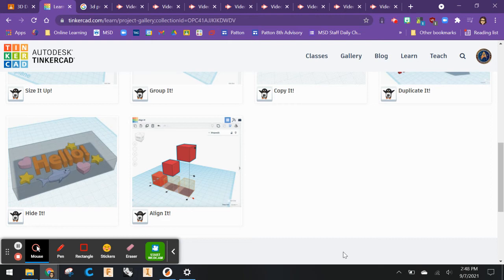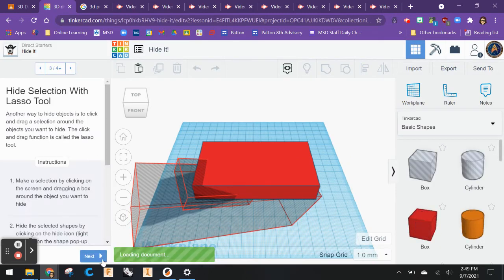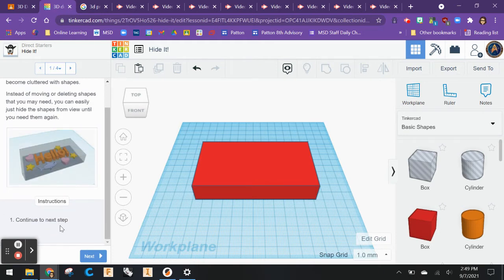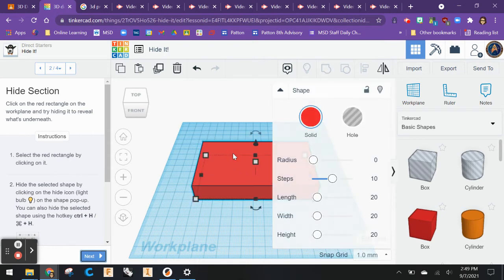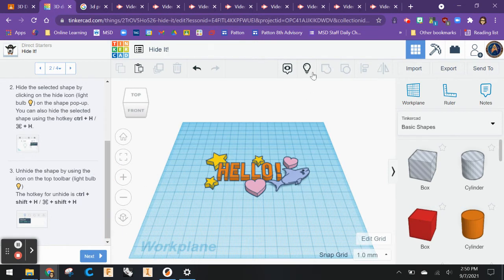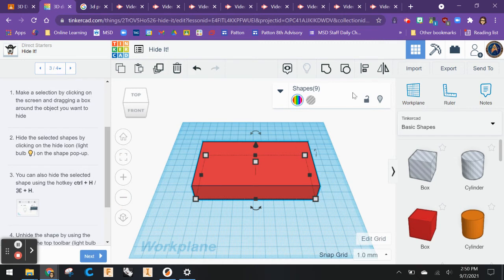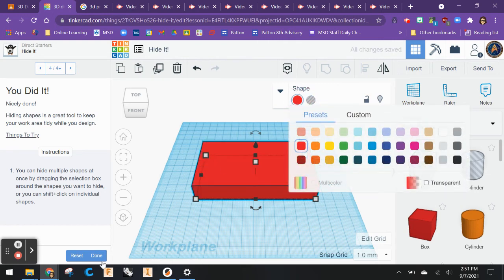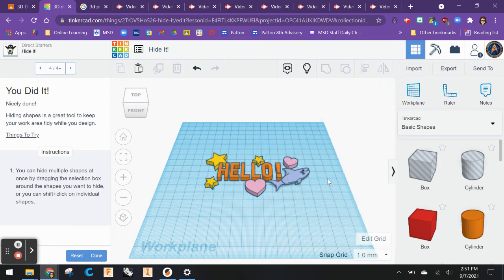Tutorial #9 Hide It